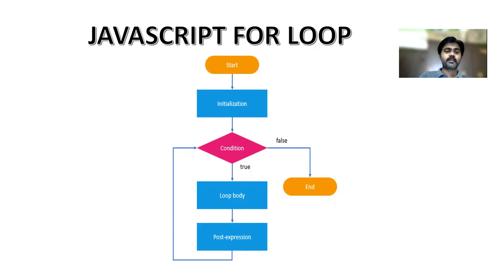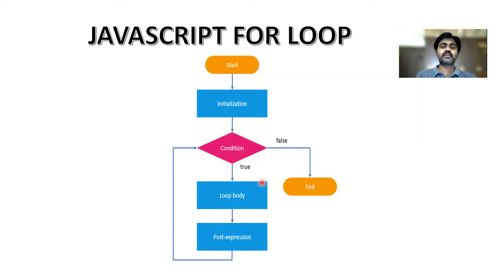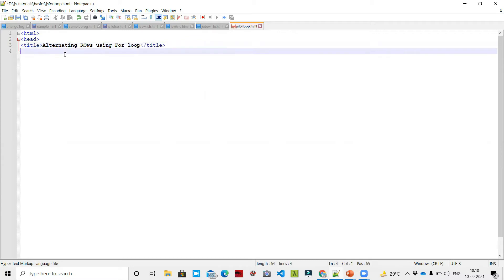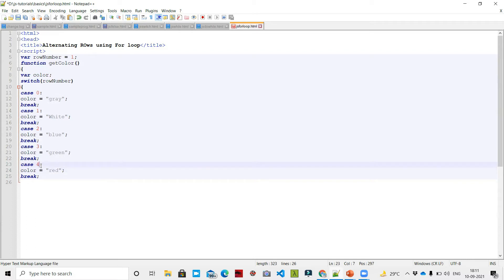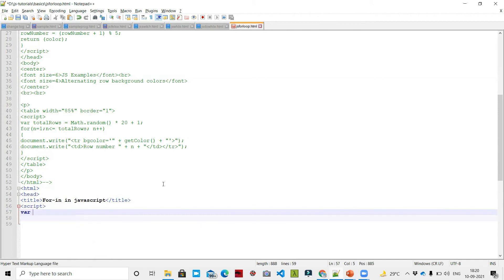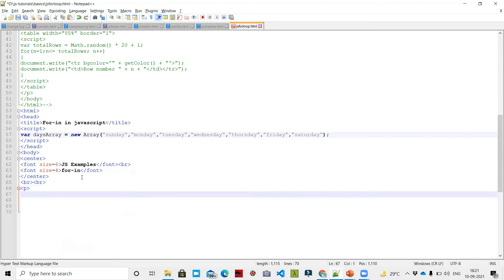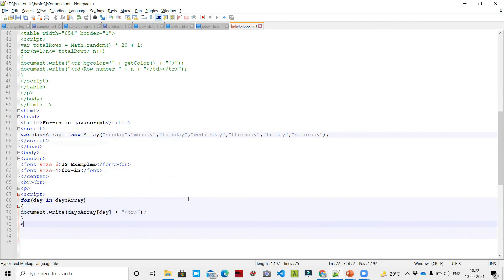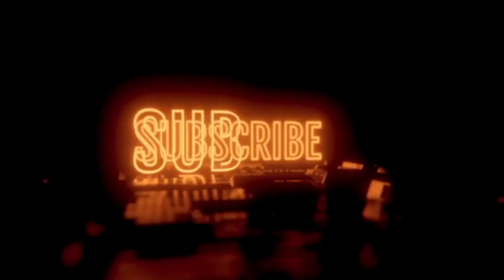For Loops in JavaScript Telugu (తెలుగులో) | for/in statement in JavaScript in Telugu (తెలుగులో)